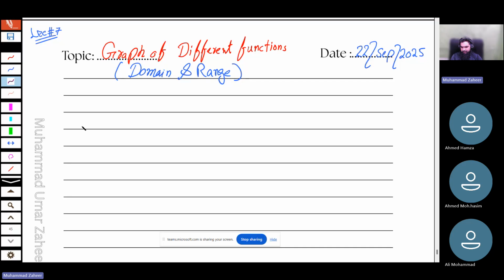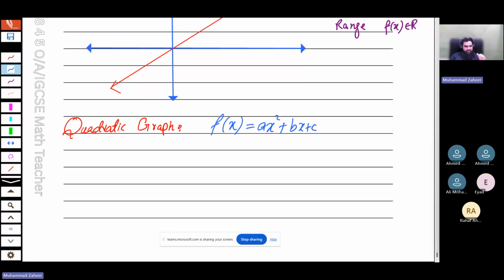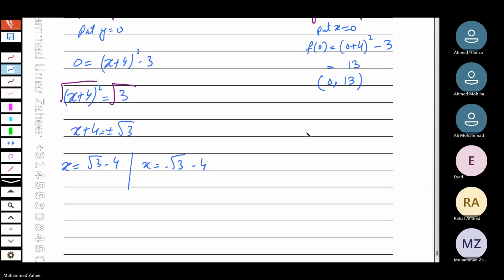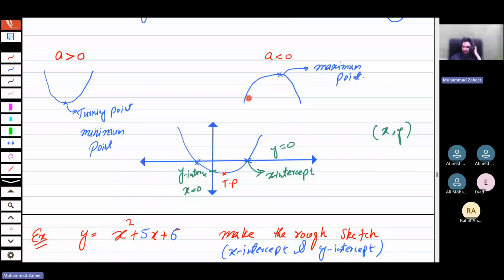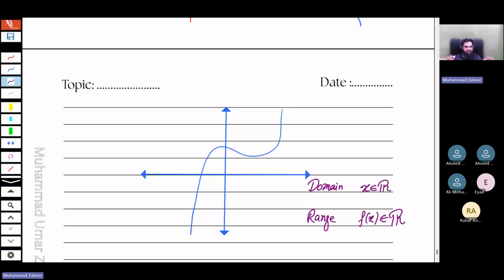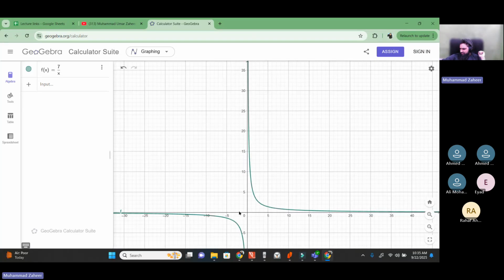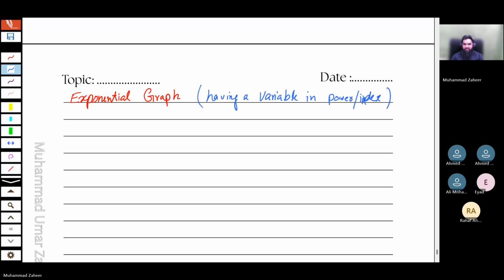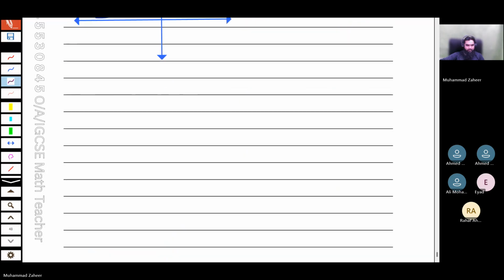lec # 7 | Graph of Different Functions | Finding Domain & Range | Add Math | The Digital Coaching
In this lesson, Muhammad Umar Zaheer explains one of the most important topics of IGCSE Additional Mathematics--

💡 What you will learn:
✔ How to read the graph of a function
✔ How to find the domain from the graph
✔ How to find the range from the graph
✔ Common mistakes students make
✔ Graphs of linear, quadratic, modulus & other functions

🎓 Course: IGCSE Additional Mathematics
📘 Topic: Graph of different function
👨‍🏫 Instructor: Muhammad Umar Zaheer
💻 Learn with Digital Coaching | Online IGCSE, O Level & A Level Classes

My Audience queries :

What is domain and range?

How to find domain from a graph?

How to find range from a graph?

Graph of different functions explained?

Domain and range easy method?

Graph of modulus/linear/quadratic function?

📘 Conceptual & Exam-Based

What does the graph of a function tell us about its behaviour?

How can you determine the domain just by looking at a graph?

How is the range affected by the shape of the graph?

Why do some functions have restricted domains?

How does shifting a graph change its domain and range?

Why is the vertical line test used to check if a graph is a function?

What happens to the range when the graph is reflected?

How do asymptotes influence domain and range?

📝 Exam-Based Questions

From the given graph, state the domain and range of the function.

Determine the x-intercepts and y-intercepts from the graph.

Identify whether the graph represents a function or not.

Given the graph of a quadratic function, find its minimum or maximum value.

For the graph of a modulus function, write its piecewise form.

A graph is shown. Find f(2), f(–1), and f(4).

Using the graph, determine the interval where the function is increasing or decreasing.

Sketch the graph of the function and label important points.

The graph of a function is transformed. Write the new equation.

Using the graph, solve f(x) = 3.
GCSEAddMath